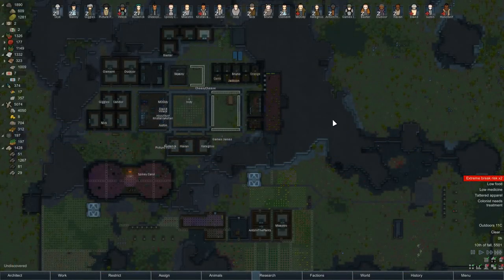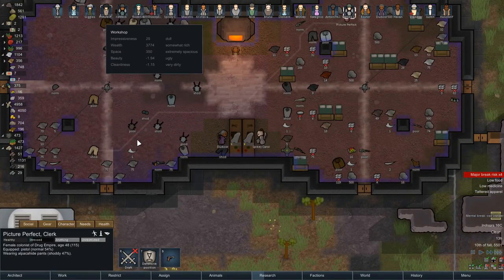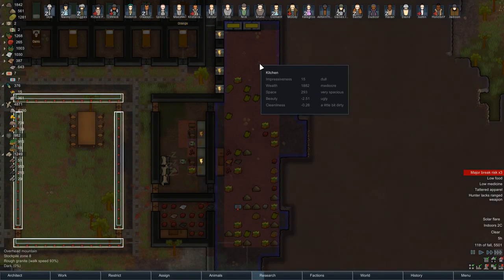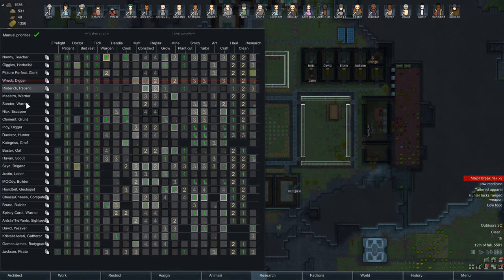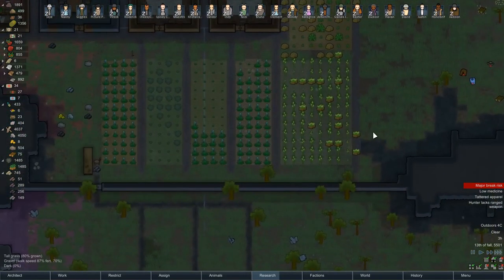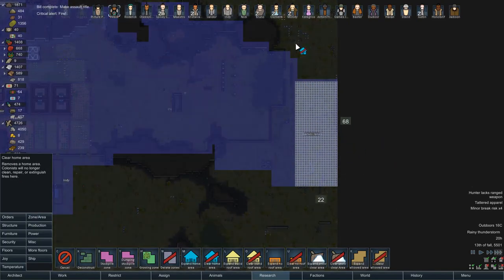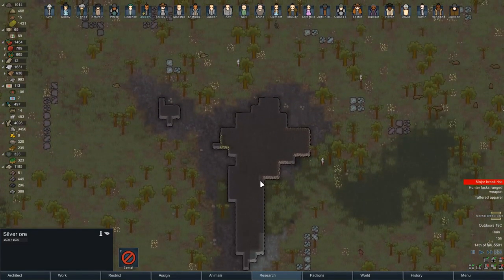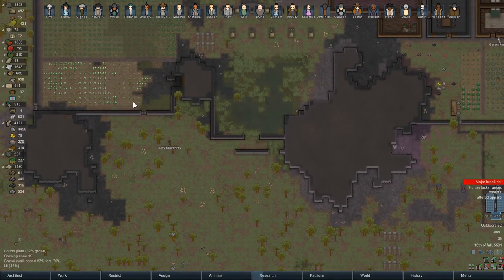Rimworld ALPHA 15 S2E24 ►UNHAPPY DRUG DEALERS!◀ Let's Play/Gameplay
RimWorld Alpha 15 Let's Play/Gameplay. Series 2 follows Skye and Nanny as they try to rebuild their criminal empire built on drug and arms dealing on a frontier world at the rim of the galaxy.

CPU: Intel i7-4790k @4 GHz
RAM: 16GB
GPU: MSI GeForce GTX 970

End Titles Music:
Tobu - Candyland